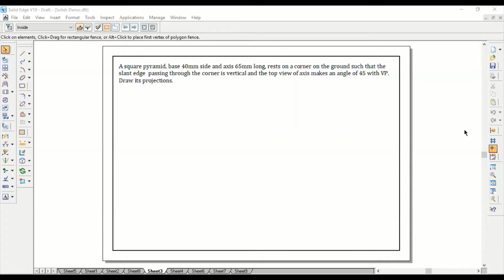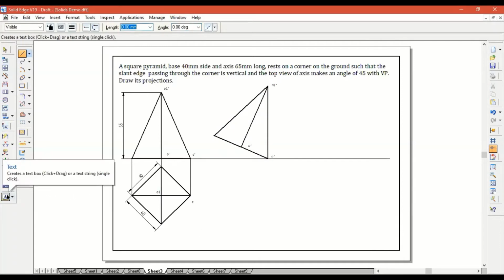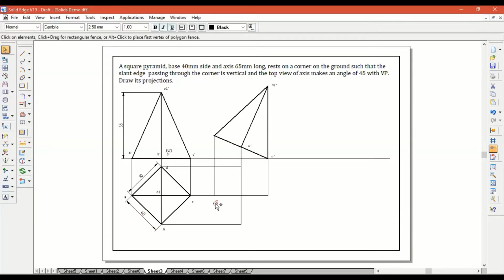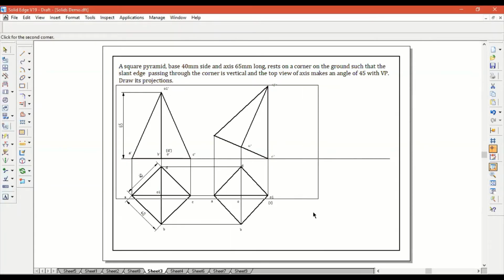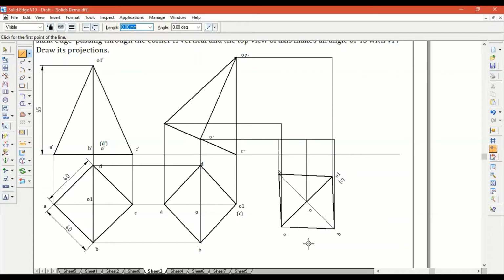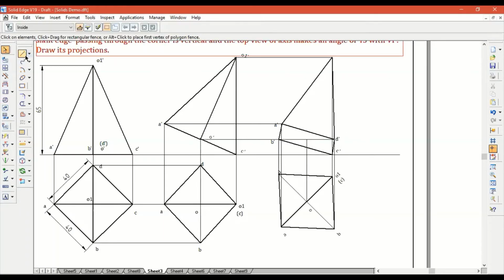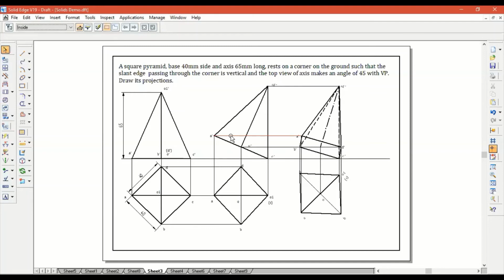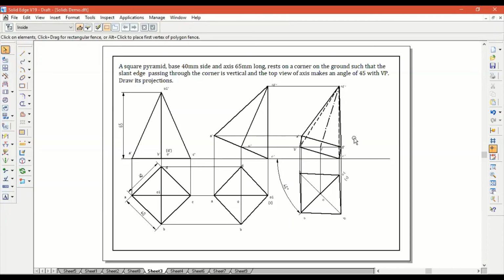Problem Solving on SolidEdge - 3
Demonstration of drawing Projections of a Square Pyramid using SolidEdge platform.